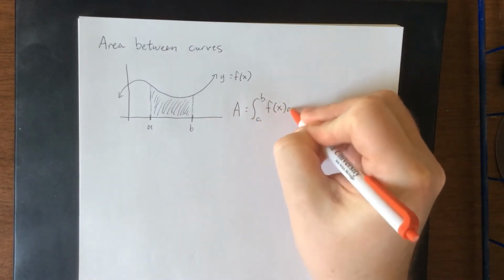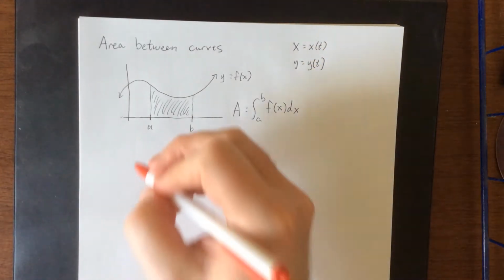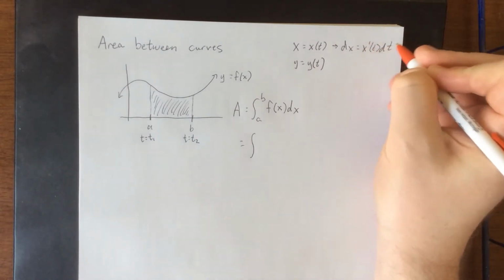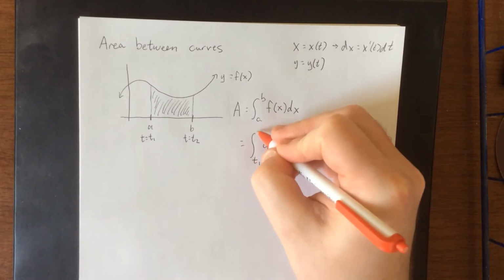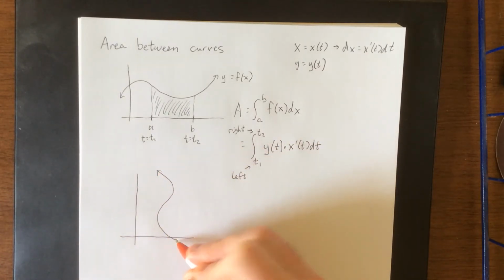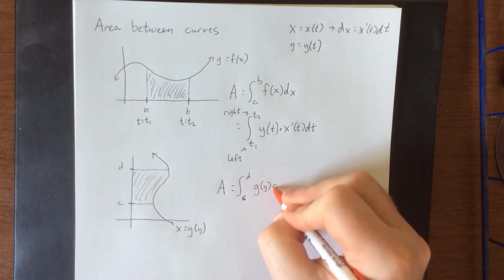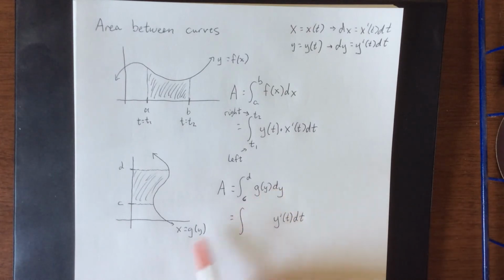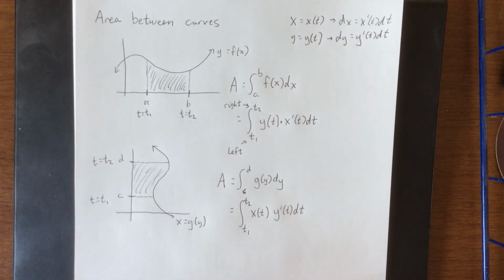Parametric equations: area